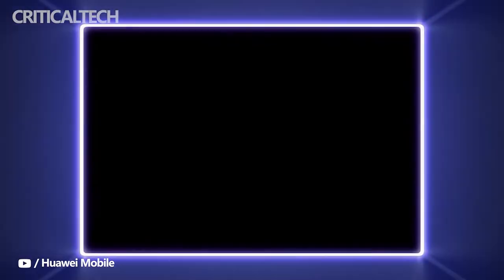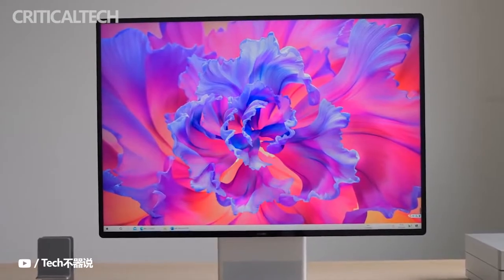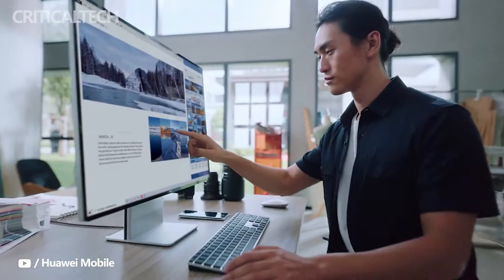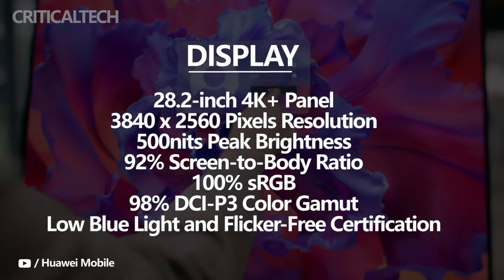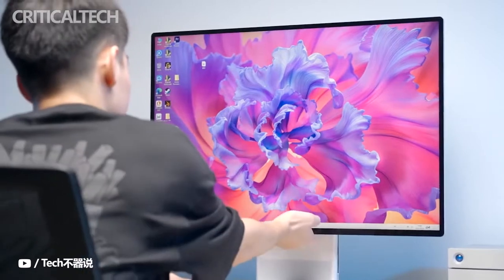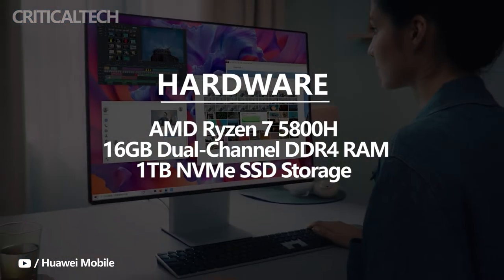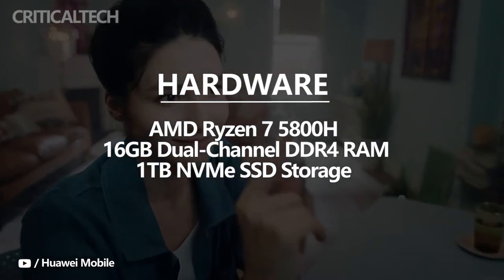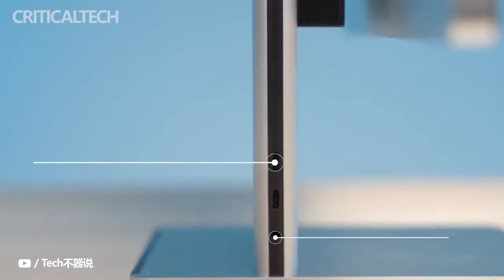Huawei MateStation X | 28.2-inch All in One PC from $1570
Huawei introduced its monoblock - MateStation X. The device was equipped with a 28.2-inch IPS touchscreen display and a 4K + (3840 × 2560p) picture resolution.

The panel occupies 92% of the area. The display features a 3:2 aspect ratio, anti-glare, wide color gamut, 500 nits of brightness, and HDRTM 400 certification.

AMD Ryzen 5 5600H or Ryzen 7 5800H processor may be installed. The chips are paired with a Shark Fin 3.0 cooling system, 16GB of DDR4 RAM, and a 512GB SSD.

The device is running not the most recent OS - Windows 10.